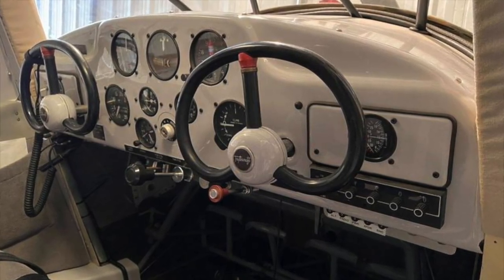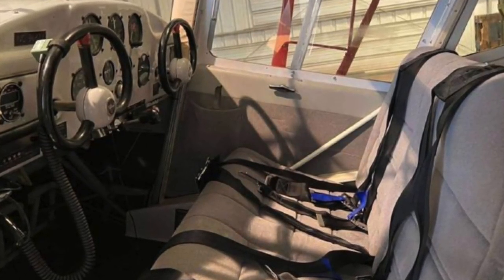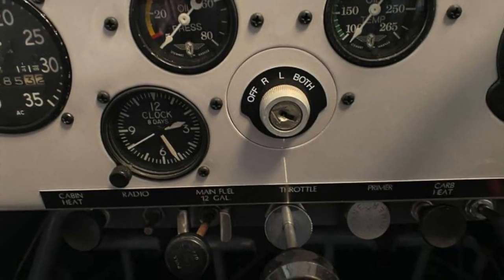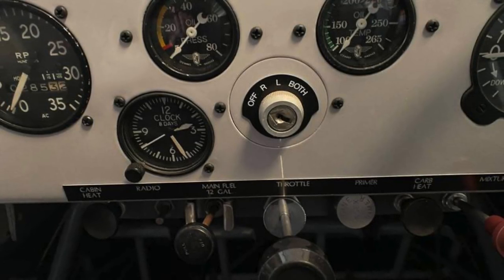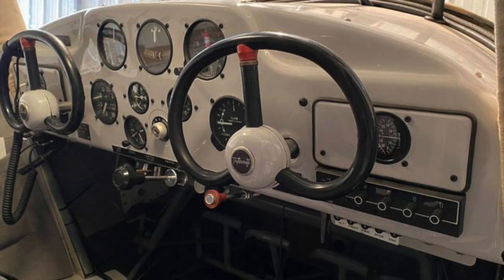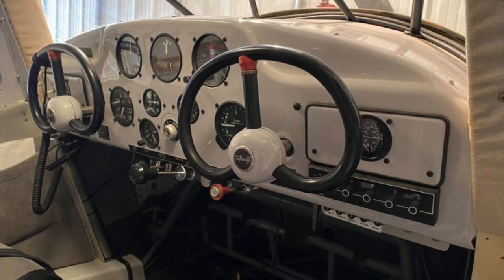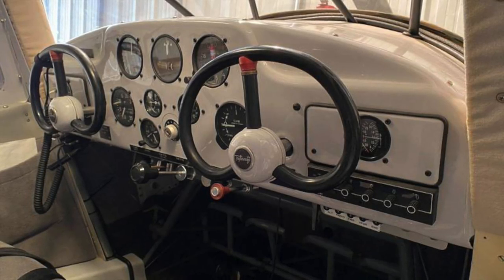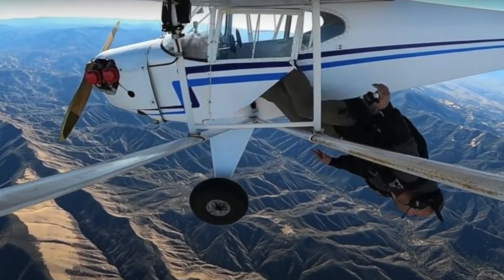Trevor Jacob How to shut the engine down in flight.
OK i found these photos of a similar aircraft on the internet.
The dash arrangement is simple and straight forward.
The mags and the fuel cut off are right inline with the camera that he removed.
So the evidence that the camera holds will clear him of all wrongdoings. Because we wont see him pull the red knob or switch the mags off. You see if he had ...
then the wrecked plane would show the mags off and the red knob out. But if he turned the mags back on and pushed the red knob back in the plane may well have fired up again while windmilling. ?
I do not think it has a starter motor you have to swing the prop to start it.